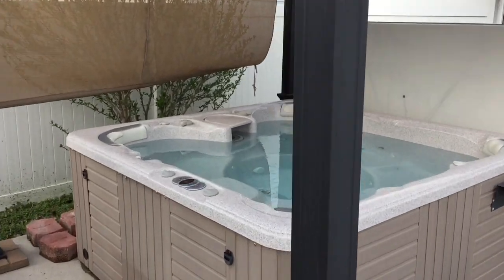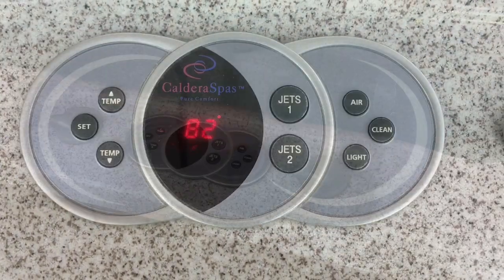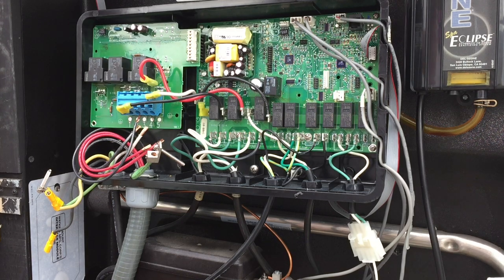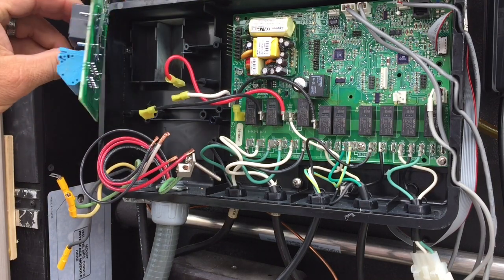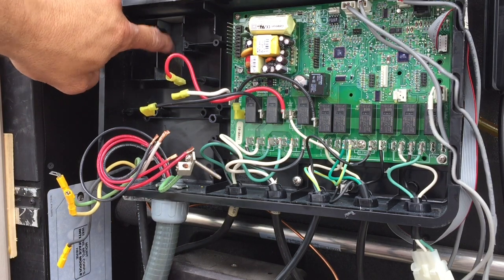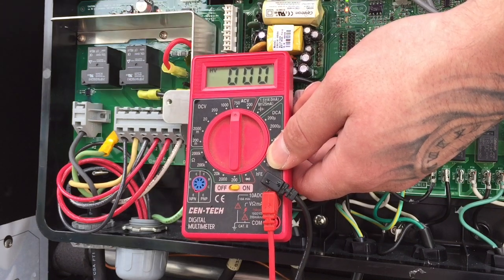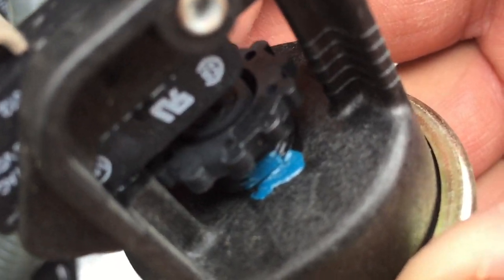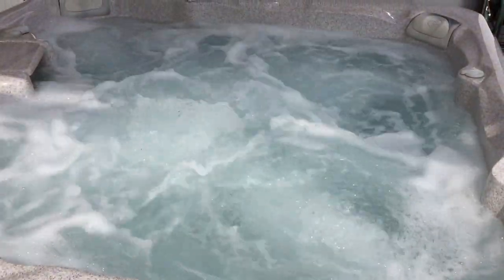Fixing A Cold Hot Tub...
Caldera Hawaiian Paradise hot tub failed to maintain temperature. This video shows how I diagnosed the problem and determined it to be a failed heater relay board and NOT the heater element as originally suspected.

Refer to my other video Replacing the Mother Board for details about setting your heater control relay board to the correct voltage.